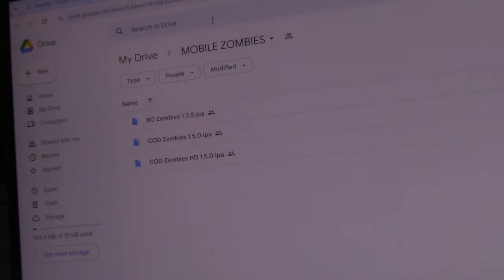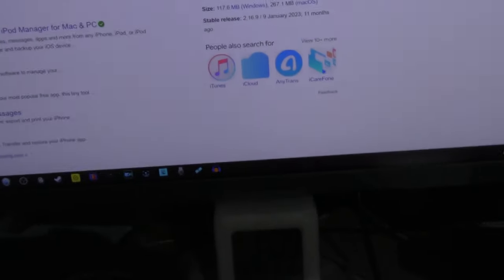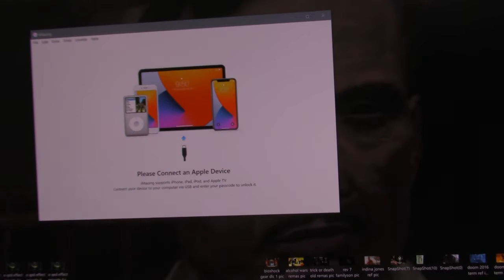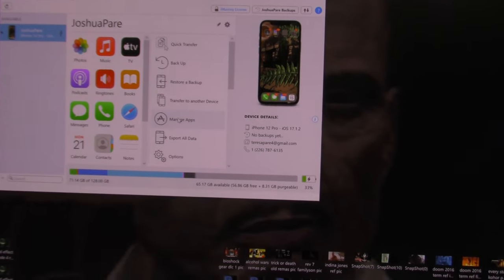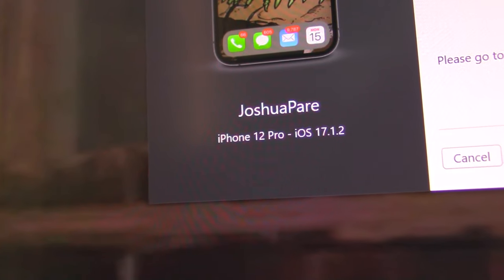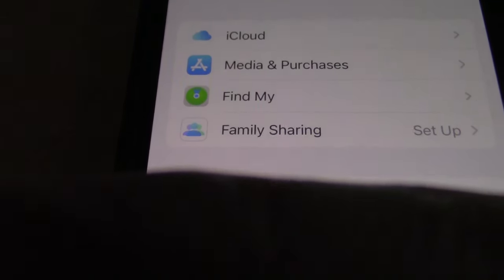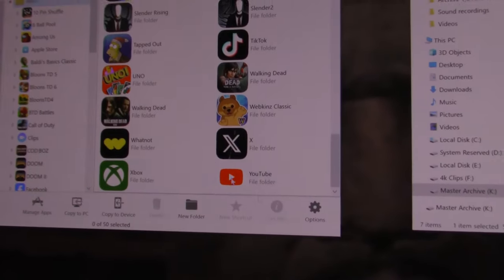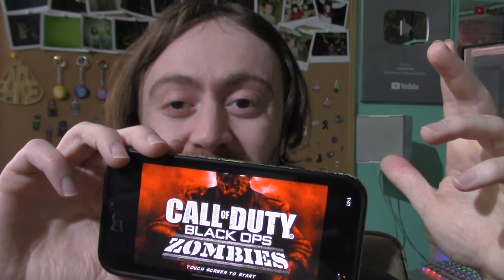How To Download And Play Mobile World at War And Black ops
and here is the program = so this video has been asked for a while now and i forgot to mention that i did do a video about mobile world at war and black ops online in which i said if the video gets over 10k views i will make a video and today is that video and or one last thing i forgot to say how can i list the apps to download well since they were removed from the app store pretty much the short anwser is that they are now public domain and or as long as i dont like charge money im good as im pretty much just sharing the app and thats it almost like giving you buddy a movie to watch but yeah i hope you guys have fun playing any of the 3 mobile zombies and one last thing if something does not work i really wont be able to help as im a very busy person but as long as you follow the steps you should be good so thanks for watching oh one last thing i think this is the first video in a while were i used my intro well now that i remember i did also use them for the vr11 evolution video